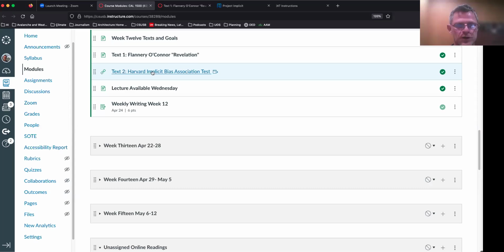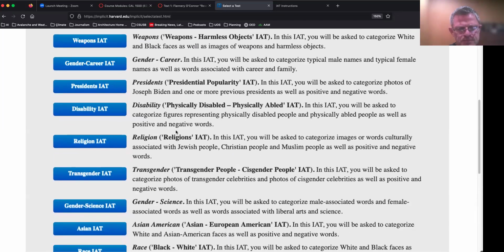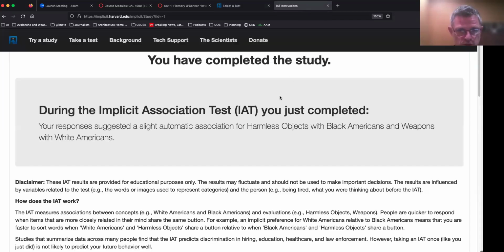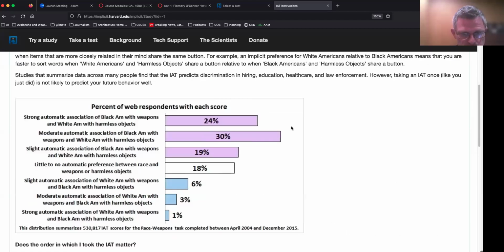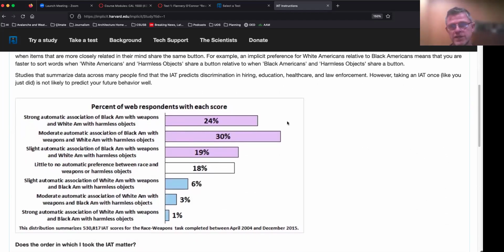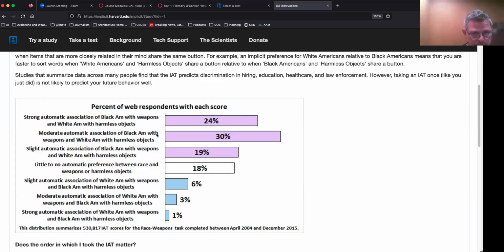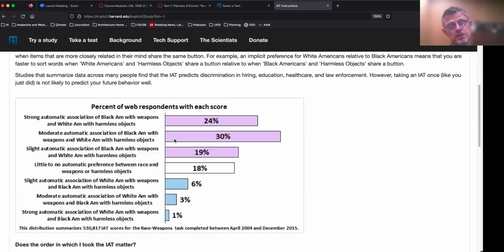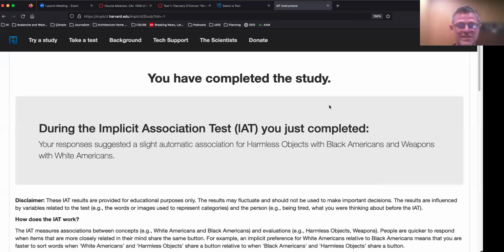1500 Wk 12 Short Video Lecture on IAT 1